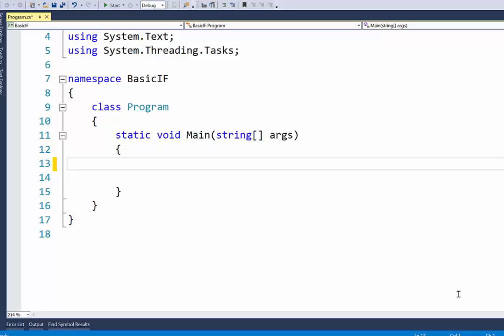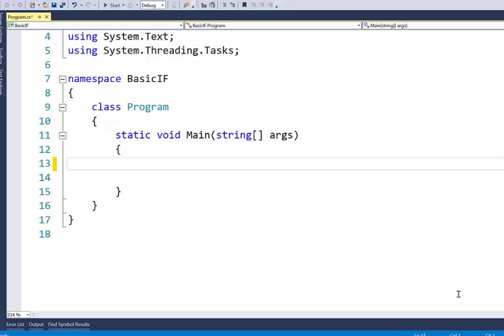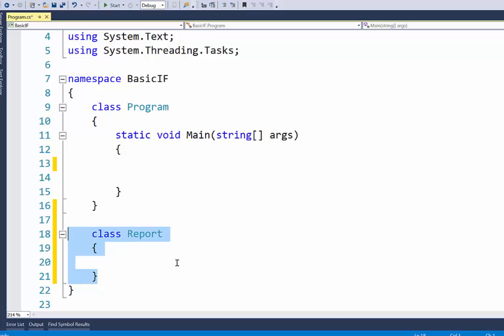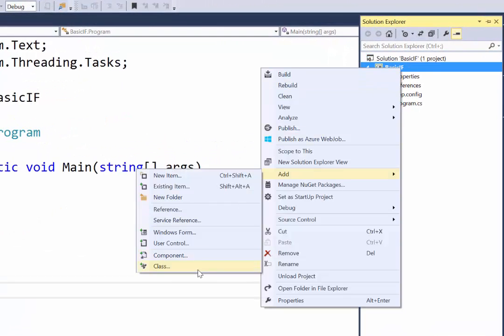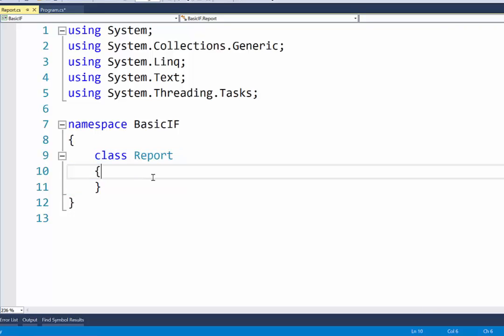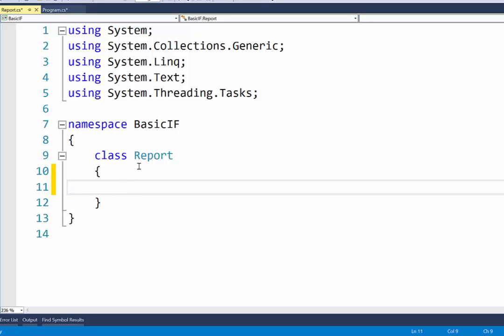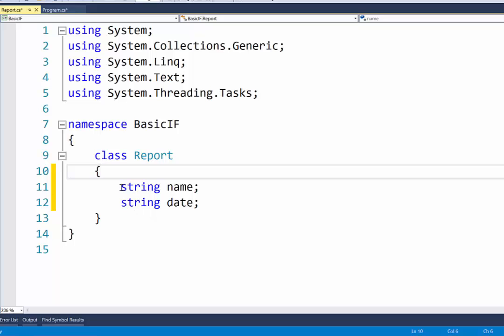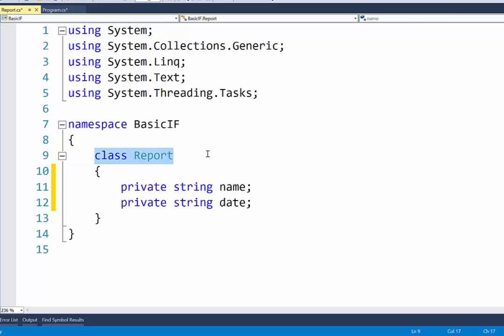Creating Your First Class in C#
An introduction to classes and how to create your first class in C#